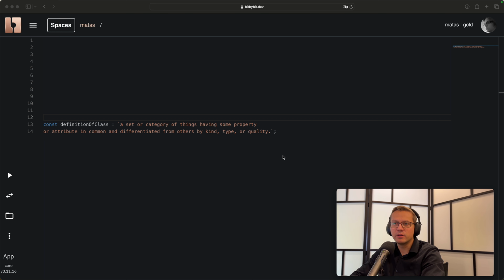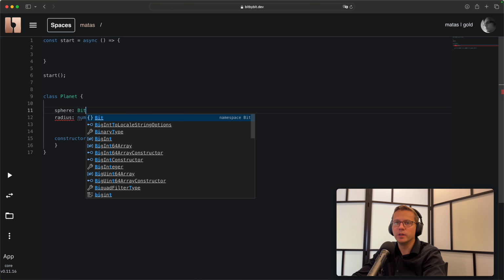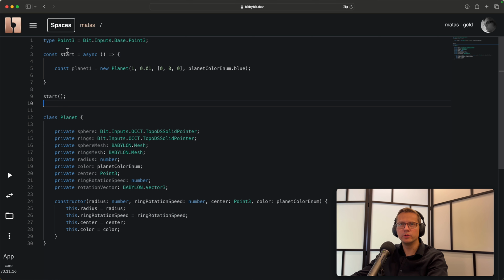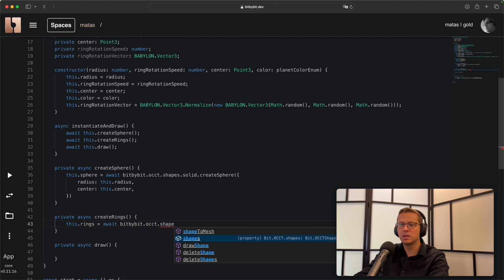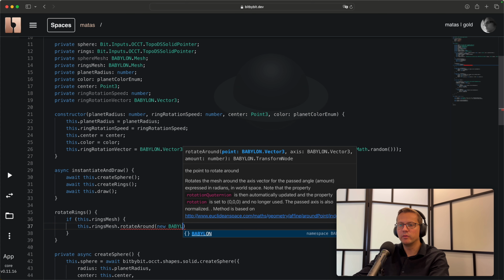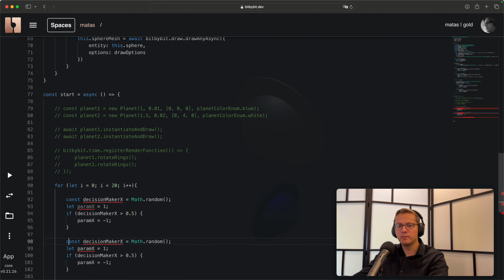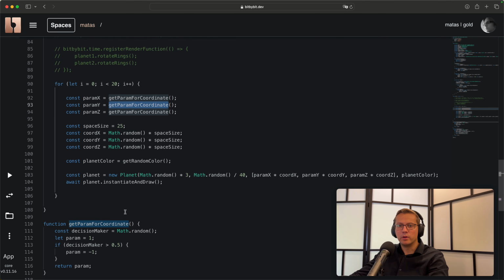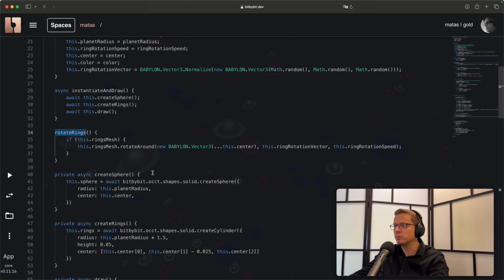Classes - Introduction To Programming 3D In TypeScript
Real world objects and their behaviours often get represented by their classes. This concept is very important in programming and we will discuss it in this lecture.